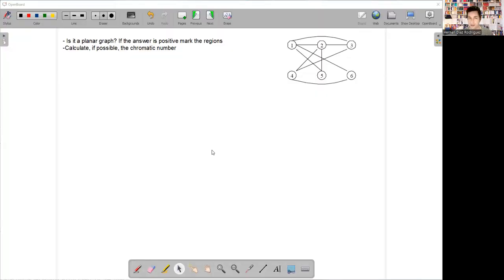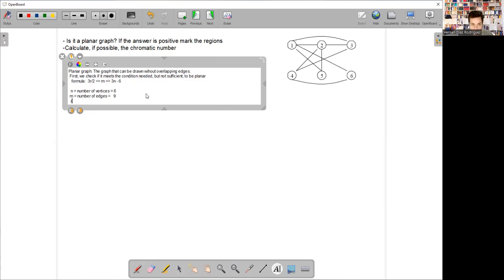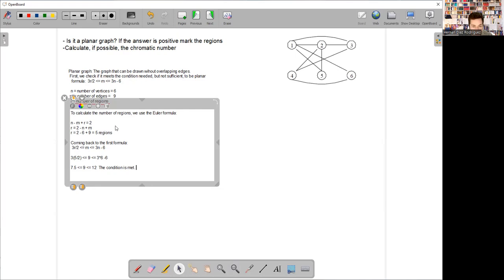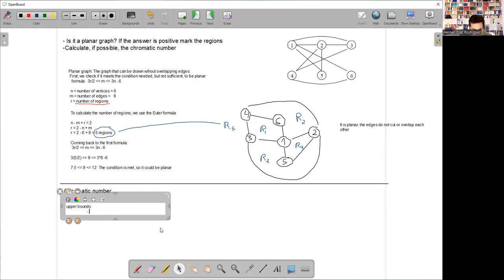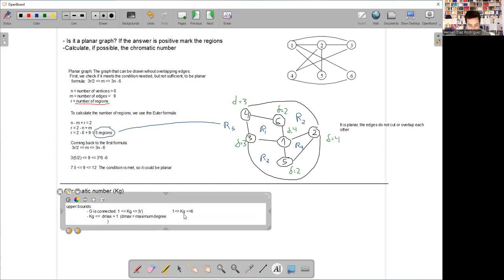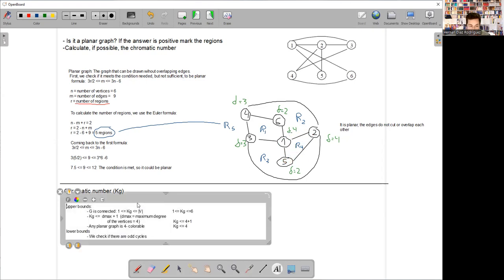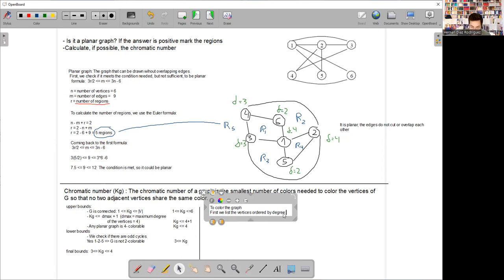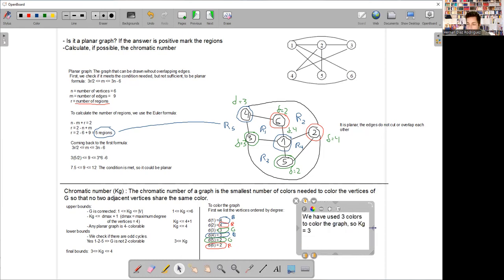4.1(b) - Planar graphs and coloring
Today we study planar graphs and how to calculate the number of regions and chromatic number